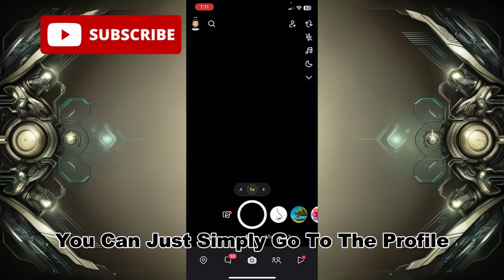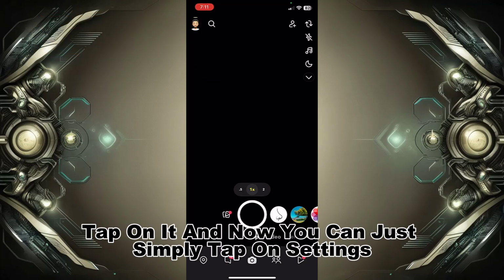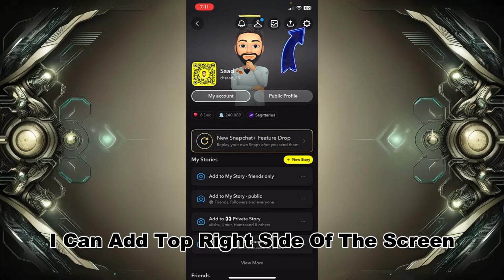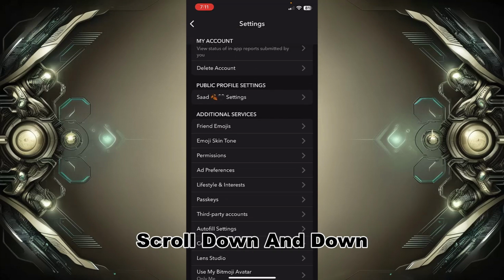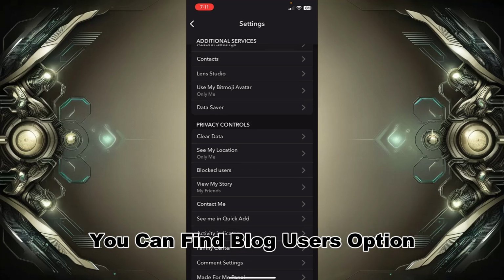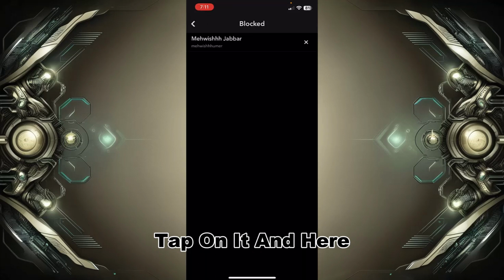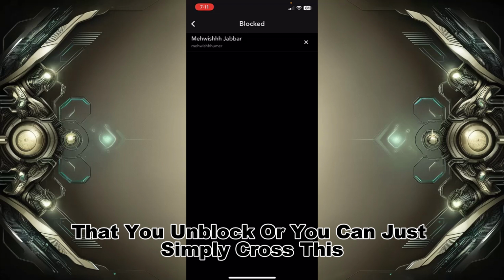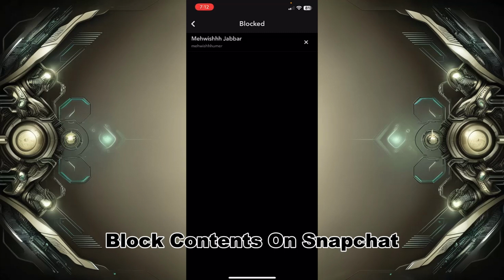How To Unblock Blocked Users On Snapchat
In today's video we will learn How To Unblock Blocked Users On Snapchat. Are you facing issues with your favorite apps or software? You’re in the right place! On this channel, I provide clear, step-by-step solutions to help you solve technical problems, troubleshoot errors, and optimize your apps and software. Whether it's installation issues, compatibility problems, or performance tweaks, I break down complex tech concepts into easy-to-follow guides.